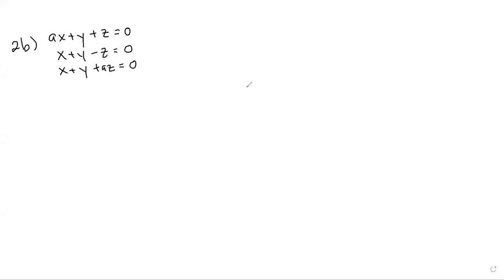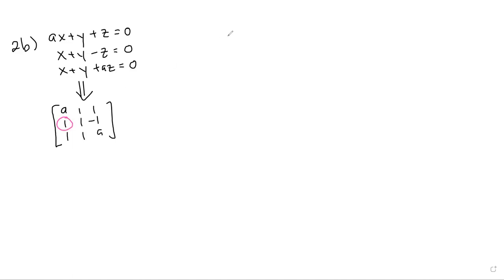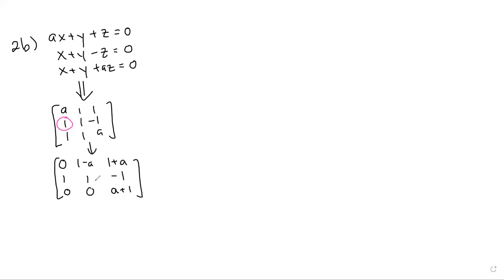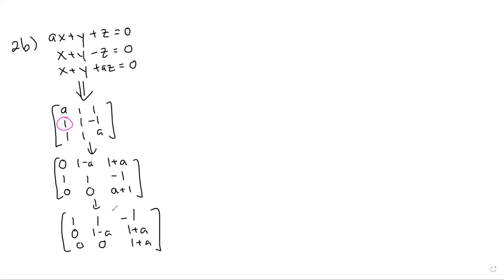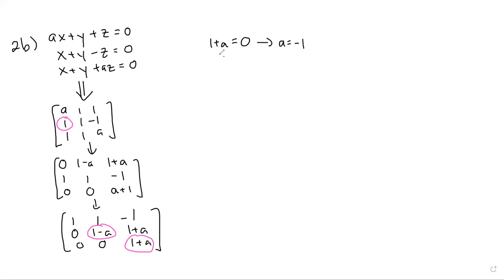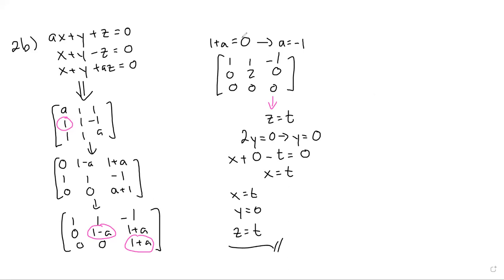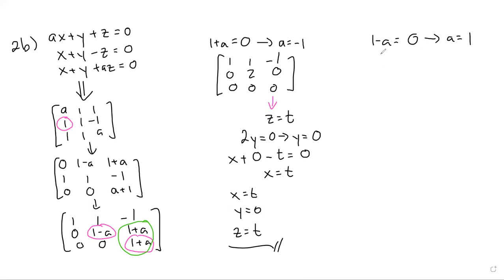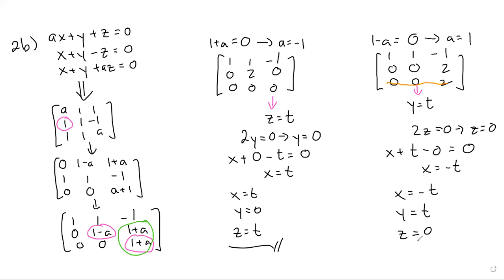1 4 2b NotrivialConditions